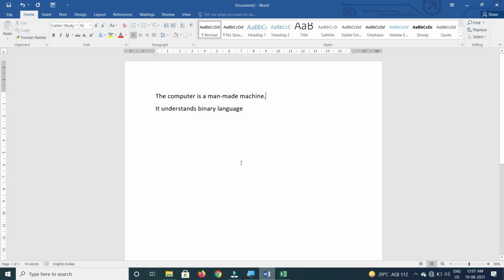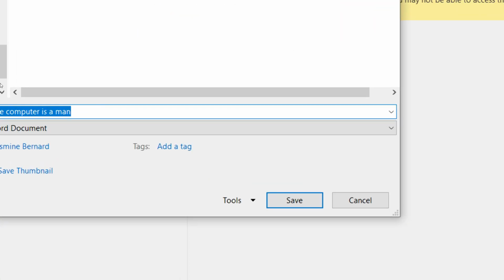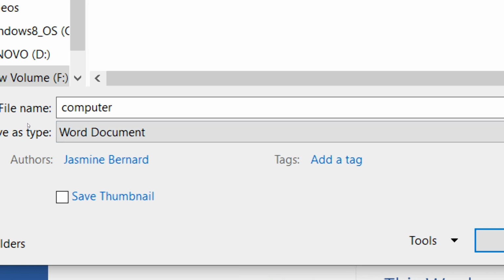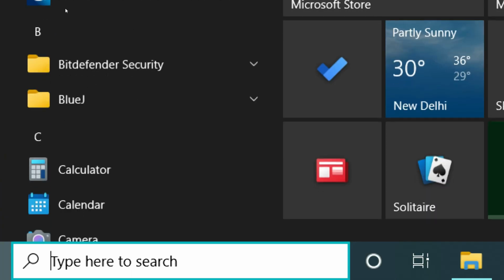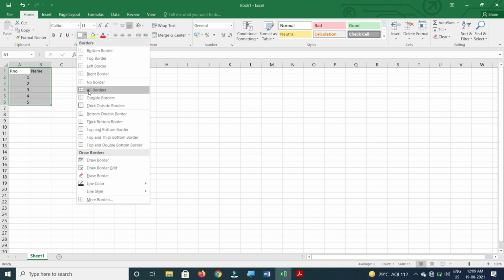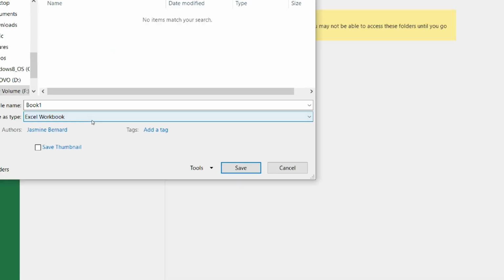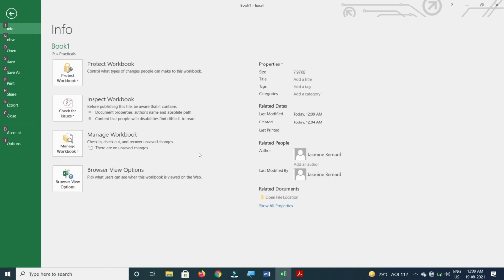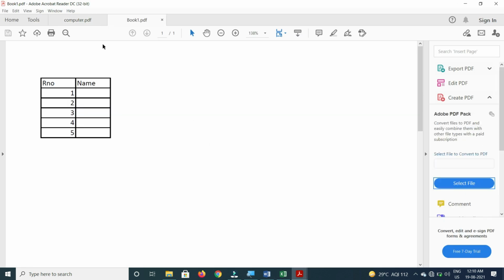How to convert a word file and Excel sheet into a PDF format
Two easy steps to convert a word file and excel sheet into a PDF format.